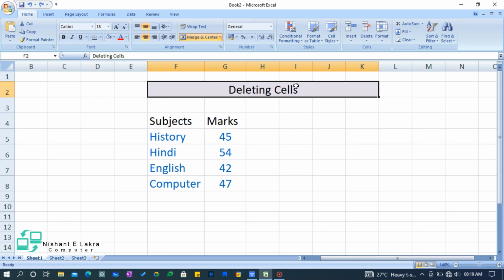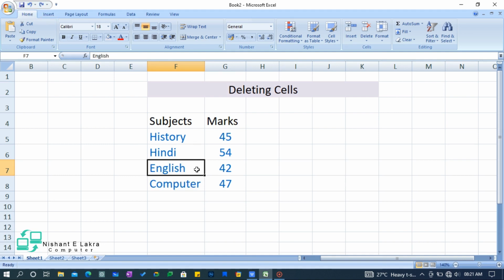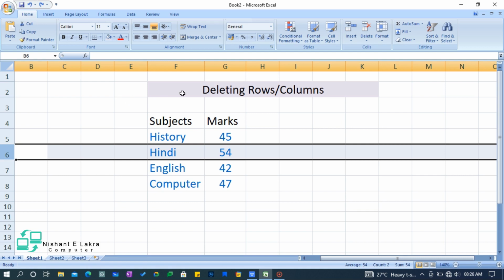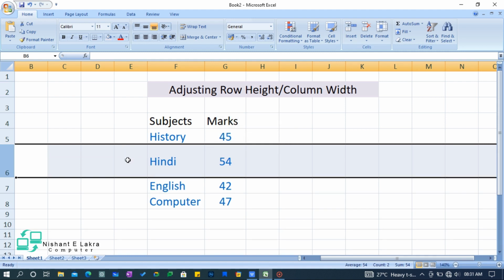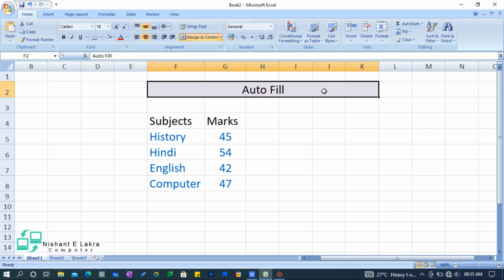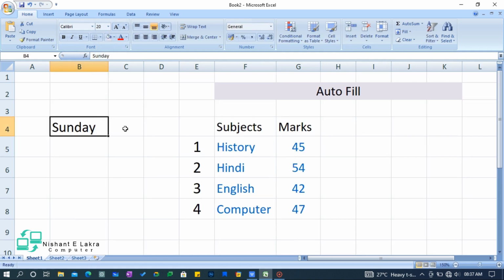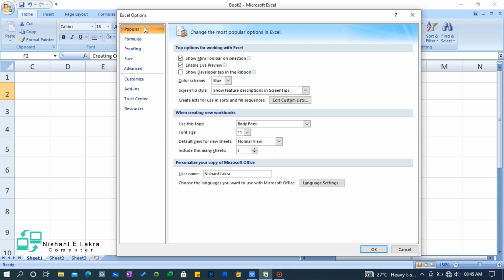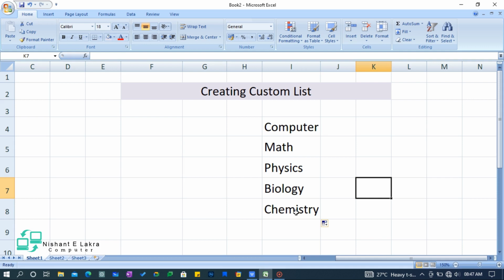L6 || More On Spreadsheet || videoNote#3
keep learning well